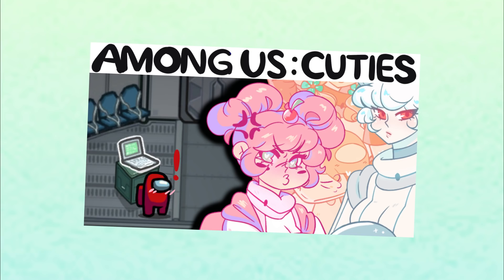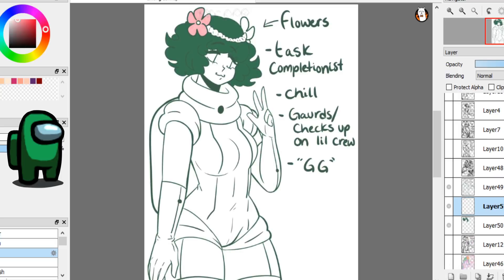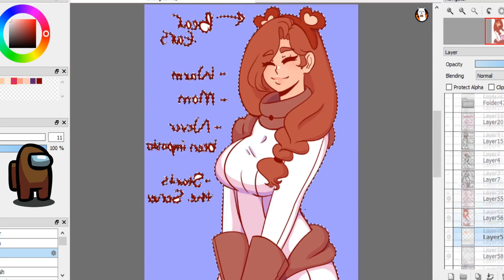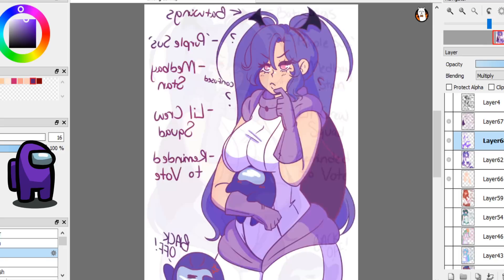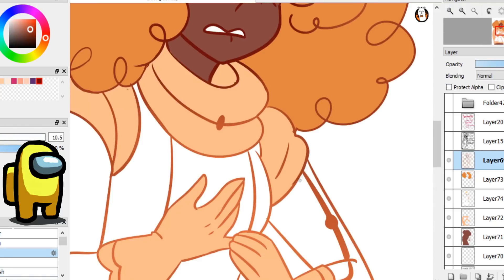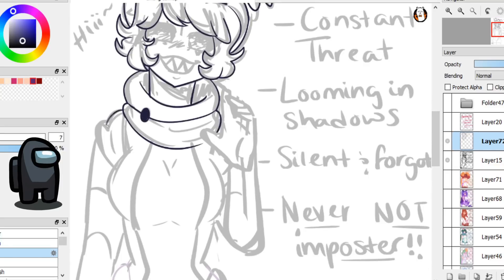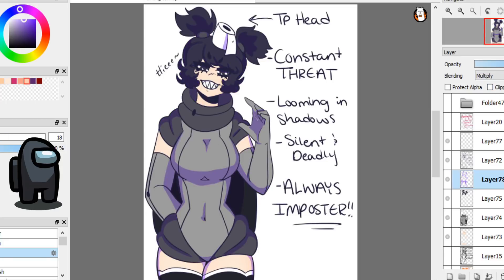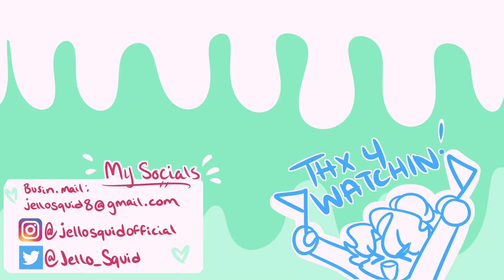AMONG US BUT ANIME GIRLS part 2